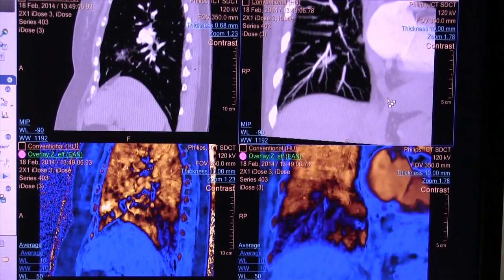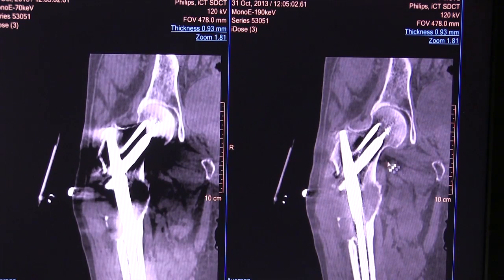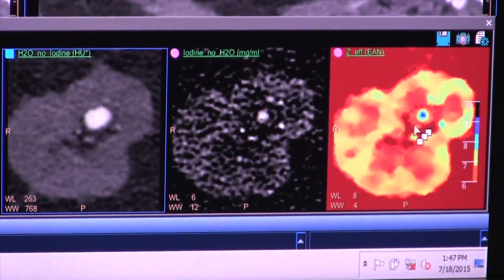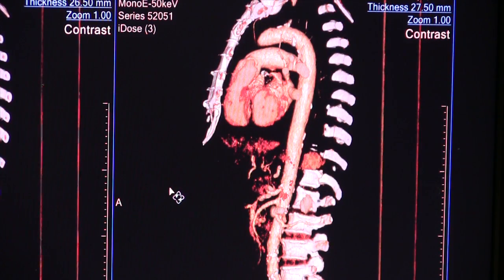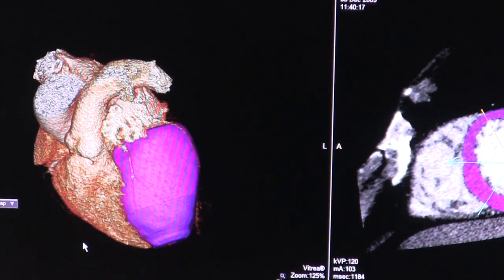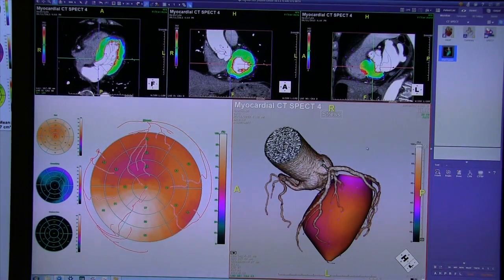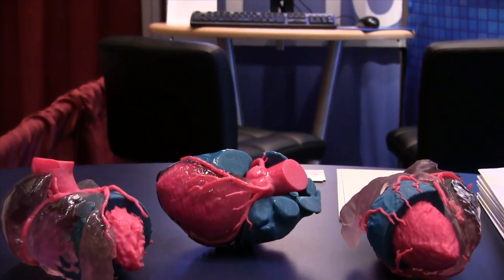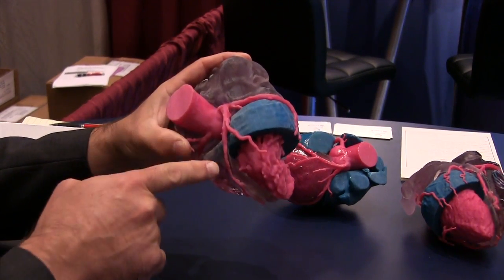Editor’s Choice of the Most Innovative New Technology at SCCT 2015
DAIC Editor Dave Fornell shares some of the most innovative new technologies shown on the expo floor and discusses in sessions at the Society of Cardiovascular Computed Tomography (SCCT) 2015 annual meeting.